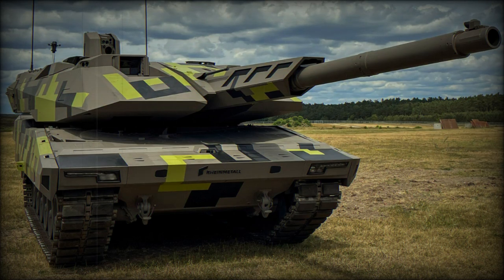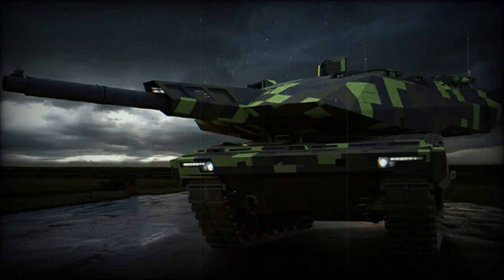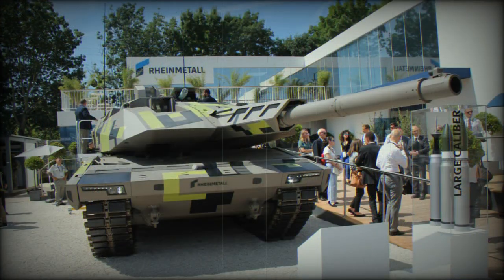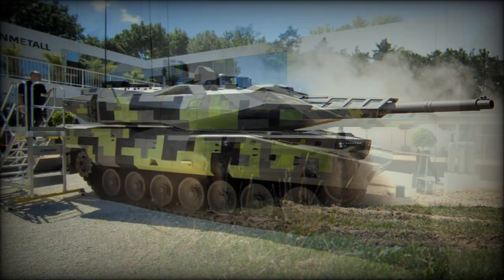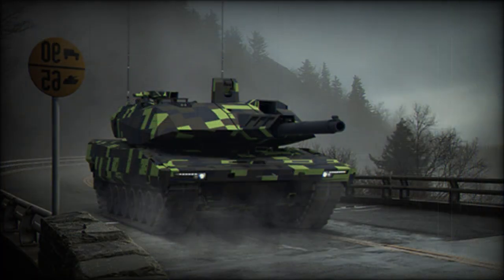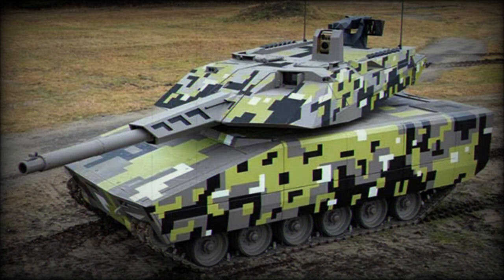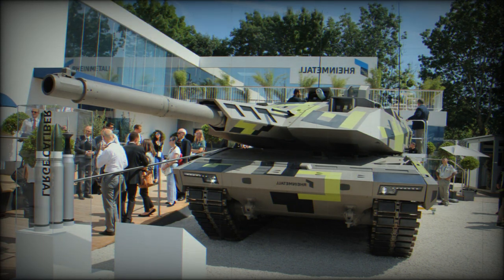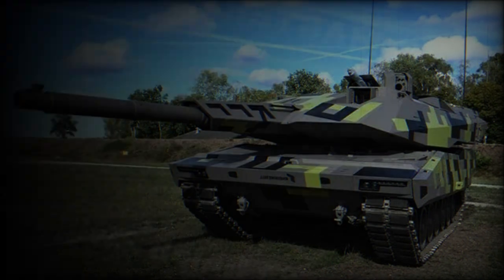KF-51 Panther Main Battle Tank (Germany)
The KF-51 Panther is a new German main battle tank. It was developed by Rheinmetall in response to appearance of Russian next-generation Armata main battle tank, which was a promising design with a number of advanced features. Development of the KF-51 Panther began in 2016. It was developed as a private venture. The tank was publicly revealed in 2022. It is being proposed as a next-generation replacement for Leopard 2 series tanks.

The KF-51 is based on the hull of the Leopard 2A4. However it is fitted with a new turret, which houses a 130 mm main gun and is fitted with an autoloader. Modern main battle tanks reached their weight limit already and armor protection can not be significantly increased any further. So German developers from Rheinmetall stressed emphasis on active protection system and networking capabilities.

   There is a new 2-man turret, which is significantly larger than that of the latest Leopard 2A7.

The KF-51 Panther tank is armed with a next-generation Rheinmetall Rh-130 L52 gun. This is a 130 mm gun. It outperforms the standard NATO 120 mm tank guns in terms of range and lethality. It has 50% longer effective range than the standard Rheinmetall 120 mm tank gun. This gun uses newly-developed APFSDS munitions and programmable airburst munitions.

The gun is fitted with an autoloader. This allowed to reduce the crew workload. The autoloader consists of two revolving drums magazines with 10 rounds each. So a total of 20 rounds for the main gun are stored in the autoloader. During testing this tank managed to fire 3 rounds in 16 seconds. Maximum rate of fire could be around 10 rounds per minute. Loading hatches are located in the turret sides. These are used to replenish ammunition. It takes 5 minutes to load a full set of ammunition. The autoloader also has unloading and restocking capability. It seems that space inside the hull is no longer used to store ammunition. However there is an option to carry additional 10 rounds externally on the back of the vehicle.

This tank has advanced commander's and gunner's sights. Fire control system has integrated artificial intelligence. This allows automatic target detection and identification.

There is a coaxial 12.7 mm machine gun. There is another 7.62 mm machine gun, mounted in remotely-controlled weapon station. This weapon station can elevate to +85 degrees. This allows to engage low-flying helicopters and drones.

Interesting feature of this new tank is that carries two modular launch pods for HERO 120 loitering munitions. Modular launchers are housed in the turret and are configured to carry a total of 4 HERO 120 suicide drones. These provide non-line of sight strike capability. These modular launchers can be configured to carry other drones.

This tank has a welded steel armor hull. Composite armor is used over the front arc. There are modules with passive armor. Damaged modules can be easily replaced. Also there are sensor-based modules with explosive reactive armor that provides protection against HEAT rounds, as well as many anti-tank rockets and older anti-tank missiles. It is likely that ballistic protection of the hull and turret are similar to those of the Leopard 2A7. Increase in armor protection was not significant  due to weight restrictions. So the KF-51 relies on its active protection system. This tank uses Rheinmetall's active protection system. The tank can be fitted with top attack protection system. This is the same hard-kill active protection system, which destroys incoming rockets and missiles but has an added protection area of the roof.

The tank is operated by a crew of 3, including commander, gunner and driver. There is no loader as this tank is fitted with an automatic gun loading mechanism. Interestingly the KF-51 Panther has 4th optional station for additional specialist. This could be a dedicated drone operator.

The tank has got a number of cameras for 360 degree visibility. The driver also uses front-mounted cameras.

The downside of this tank is that the driver and additional specialist, who are seated at the front of the hull, have got no convenient emergency exits. Driver is provided with a hatch, and it seems that the optional crew station for the 4th crewmember can be fitted with a hatch. However emergency exit can be complicated due to the sloped turret armor, that is overlapping the hatches. This could become a serious survivability issue as the crewmembers can be trapped in a burning tank.

This tank is powered by an MTU MB 873 Ka-501 diesel engine, developing 1 500 hp. The same engine is used by German Leopard 2 main battle tank. Engine is mated to a Renk automatic transmission. This tank weights a whooping 59 t. The KF-51 is among the heaviest tanks in the world. Though it is lighter than the latest US Abrams main battle tanks. Maximum speed of the tank has not been disclosed, but it could be around 65 km/h.